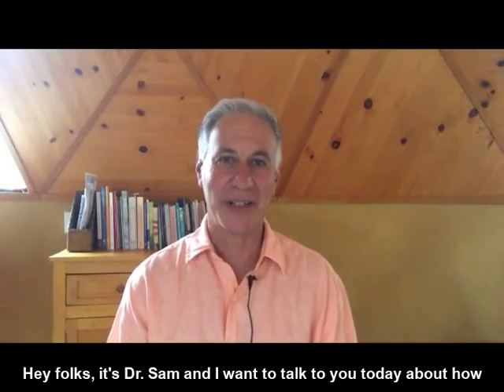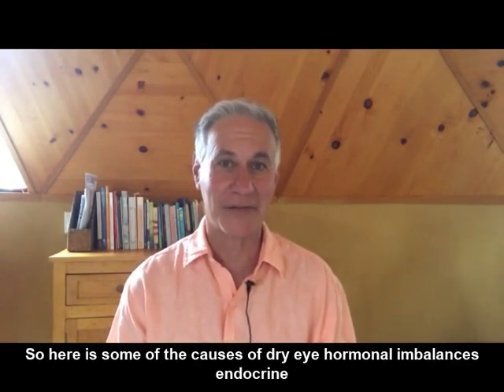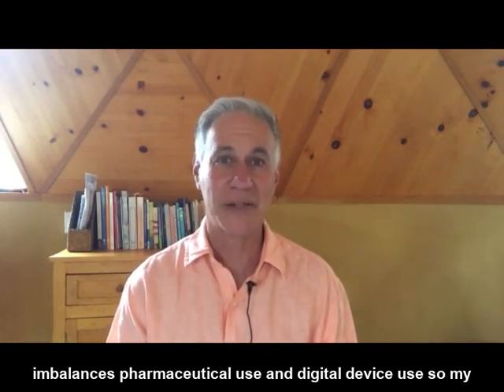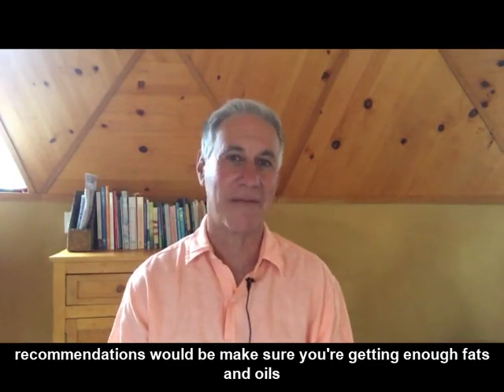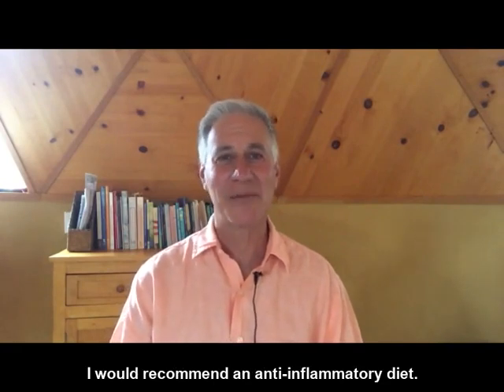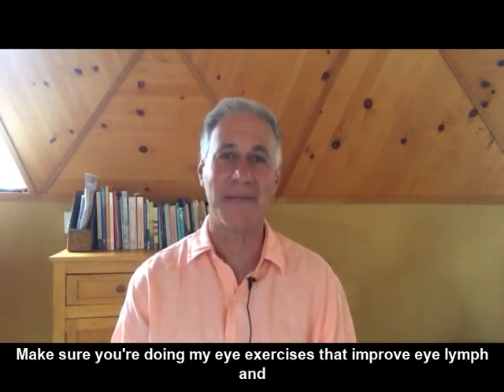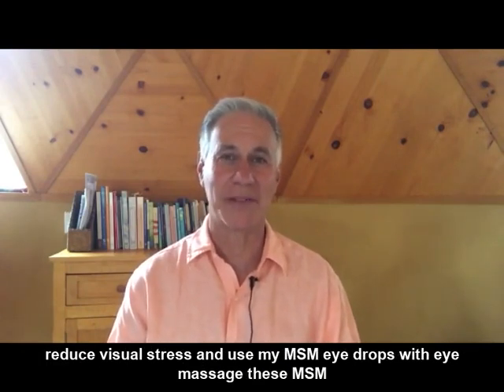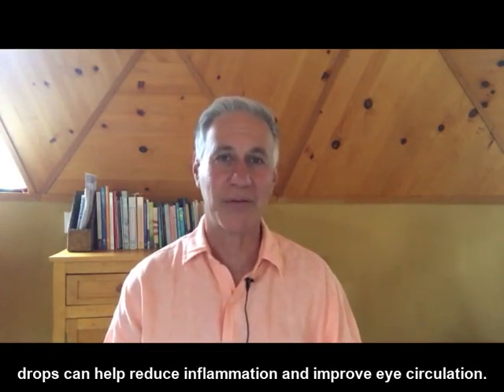How To Improve Cornea Health and Dry Eye Syndrome